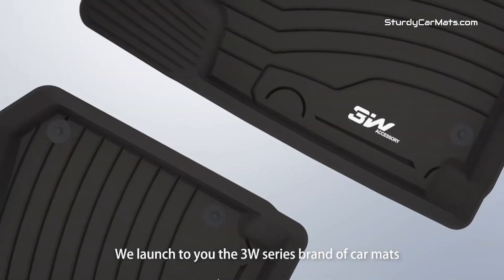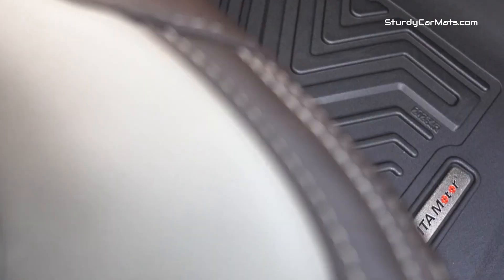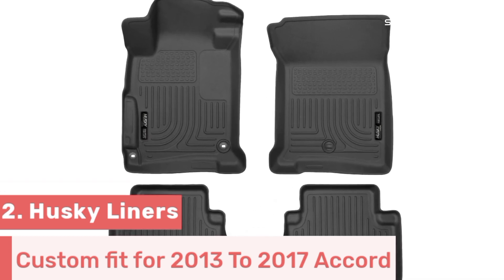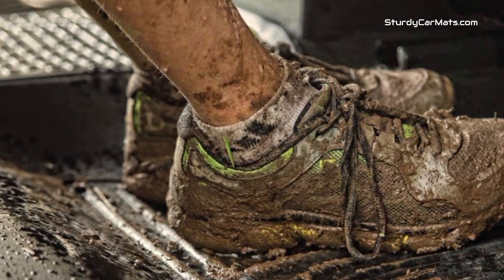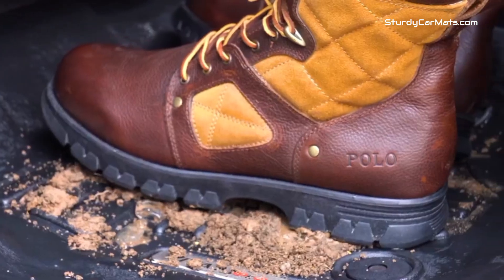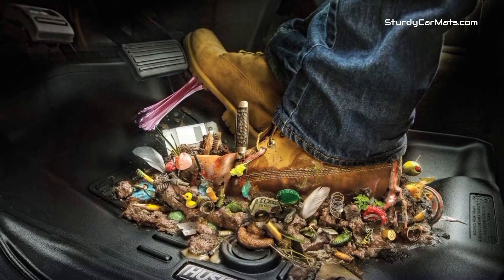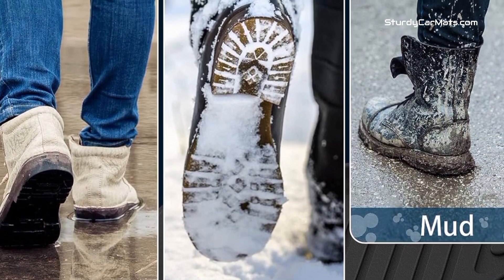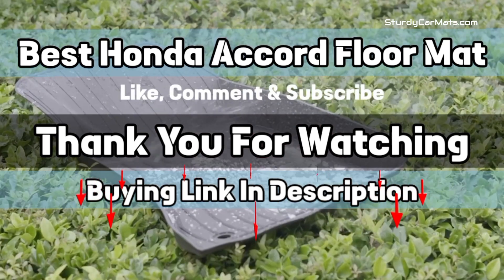✅Top 5: Best Honda Accord Floor Mats || David Brandon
✅In this video i have listed Top 5: Best Honda Accord Floor Mats (Truly Durable) || David Brandon

Get Buying Links of Honda Accord Floor Mats of Amazon.com:-

1. YITAMOTOR Best for Honda Accord

2. Husky Liners All-Weather Mat for 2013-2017 Accord

3. YITAMOTOR 100% Customized Mat for 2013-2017 Accord

4. Husky Liners Truly Durable Mat for 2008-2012 Accord

5. NIKALAIKA Ultra-Protective Mat for 2023 and 2024 Accord

The benefits of simply adding floor mats to the vehicle are amazing, as it reduces maintenance time and gives a clean and elegant look to your interior.

As, car mats are very easy to clean, it gives you the freedom to drive without any stress of spills during the drive and hence you can drive without any distractions.

Plus, I have come up with 5 best car mats for Honda Accord, which are 100% customized mats for Honda Accord models, covering every corner of your vehicle.

These Honda Accord car mats are high quality all-weather mats that can deal with rain, snow, mud, heat and spills, that is why these mats will always keep your Accord clean and protected.